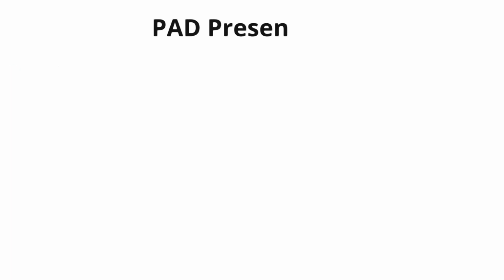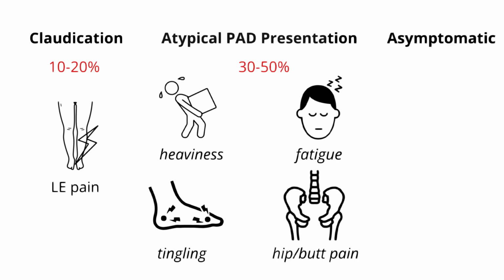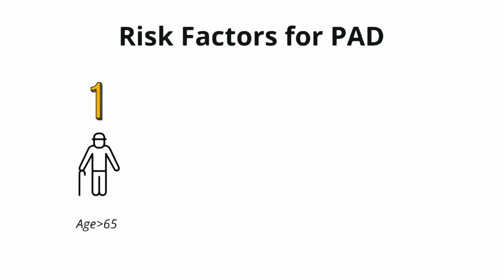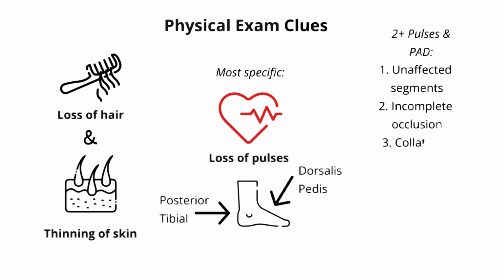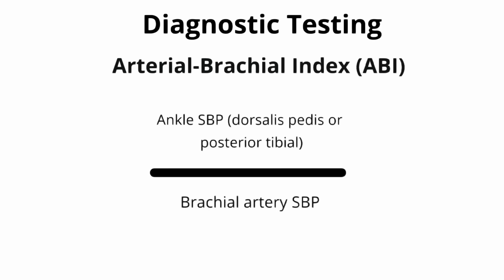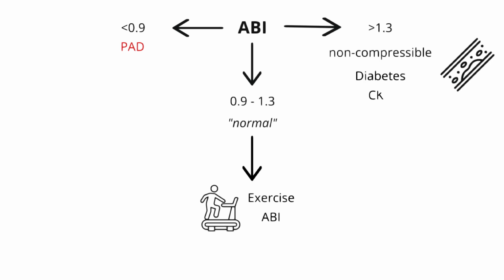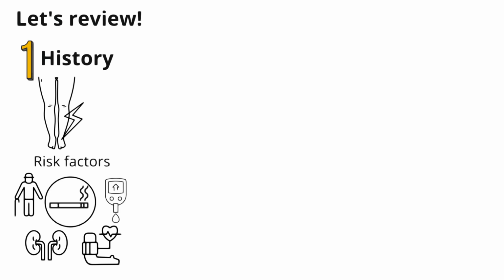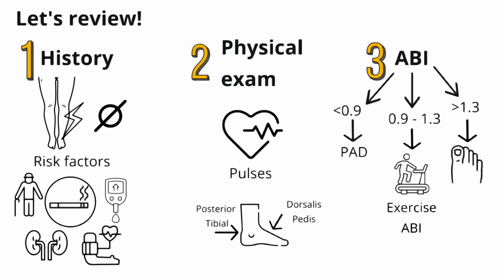Peripheral Arterial Disease: Whiteboard Animation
Different ways of diagnosing PAD? How good is your pulse exam? Ankle-brachial index (ABI) vs. Stress ABI? 🦵⚡️😩